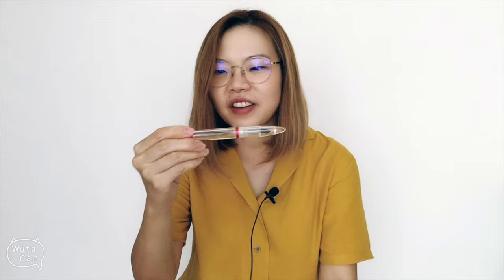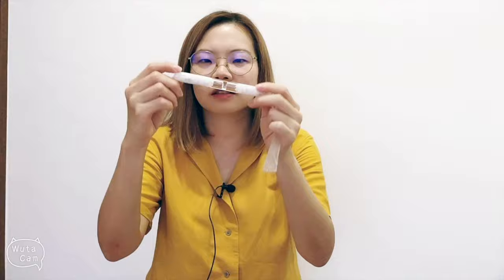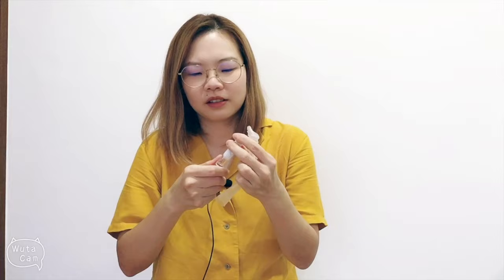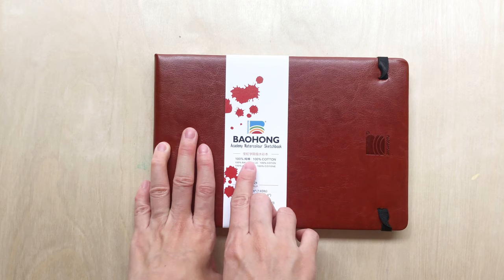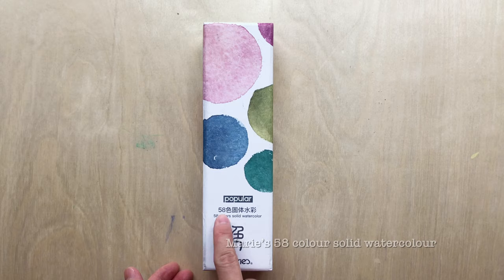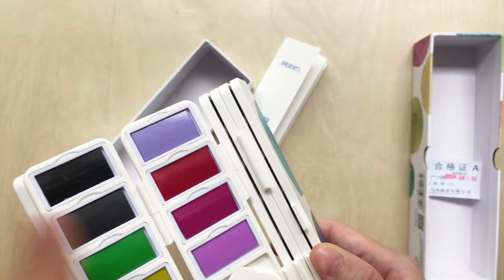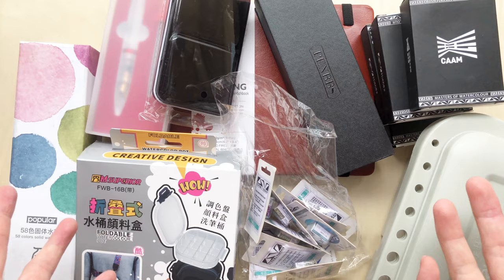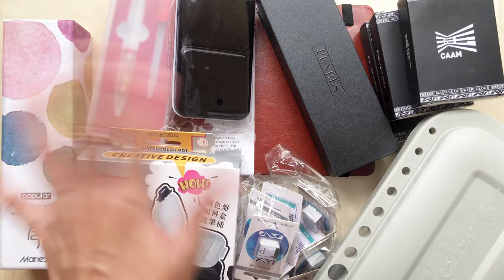Taobao Unboxing Haul | Art supplies 淘宝开箱 | 水彩文具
After spending two months in circuit breaker/ lockdown/ quarantine mode, I got carried away with online retail therapy and bought a load of new art supplies from Taobao 淘宝!
Taobao is the biggest online shopping marketplace in China where you can find great quality items at very low prices. It is kind of like the “ebay of China”.

Check out what I got and what I thought of it all!

**Comment in the description box which product you would like to see a review first!**

NEW! I have added amazon link to some of the products:
Moonman M2
PenBBS 469
58 color foldable watercolor set